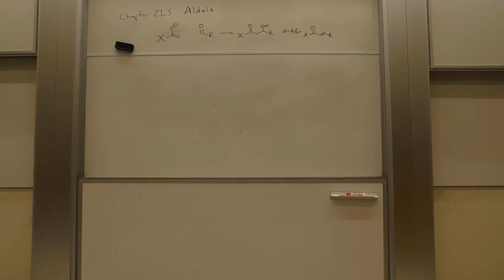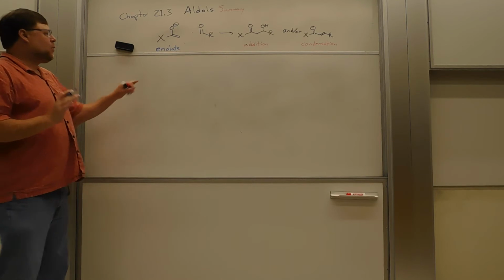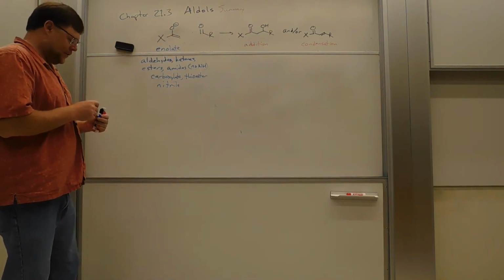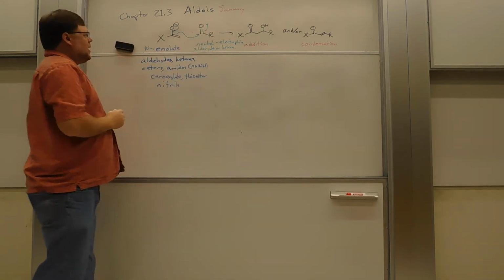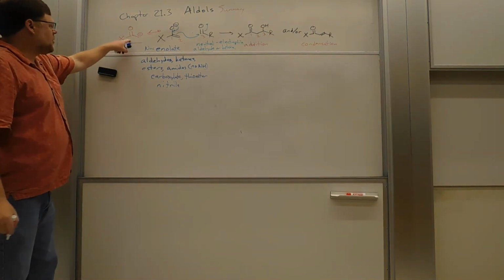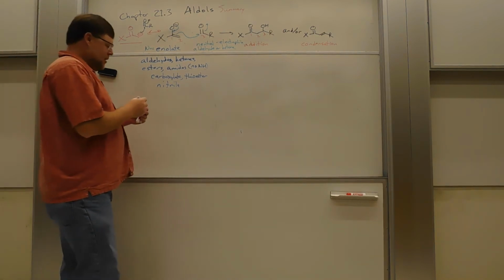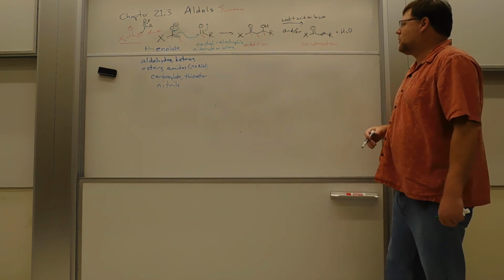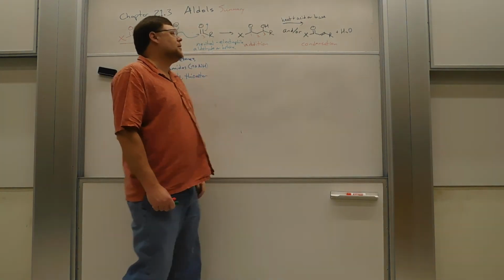Chapter 21.3 Introduction to Aldols